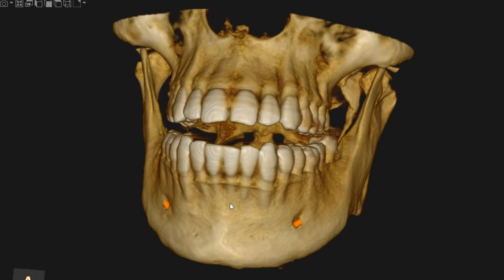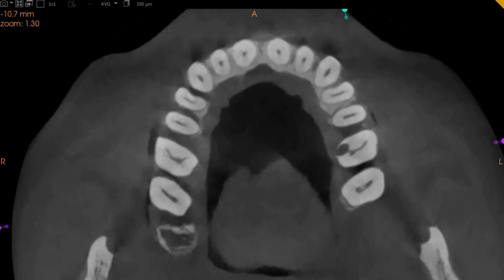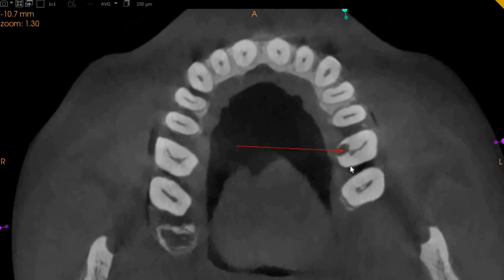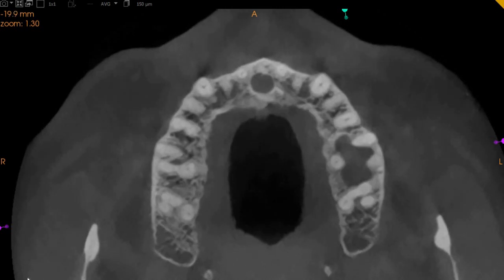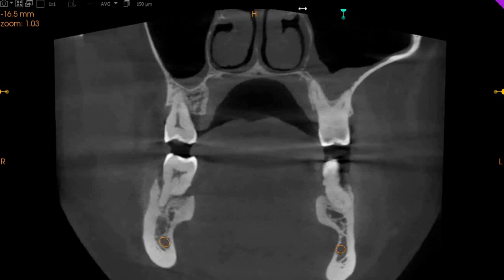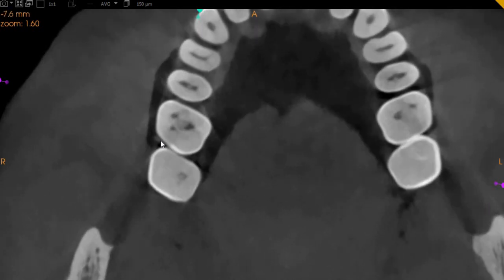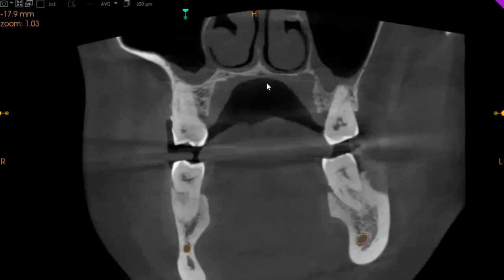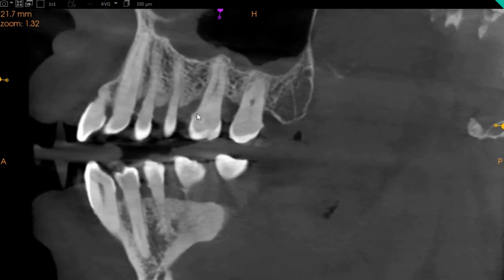TM - DR. IQ